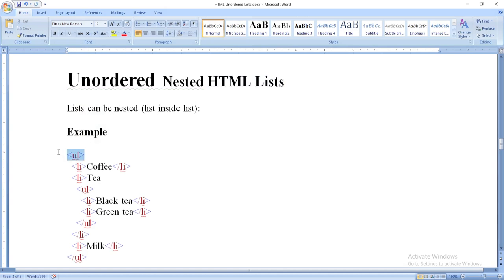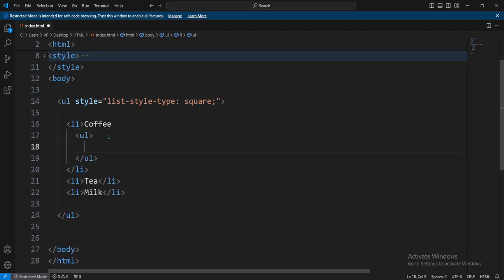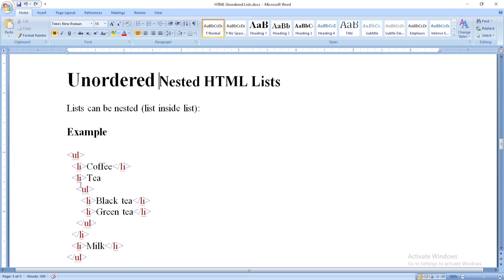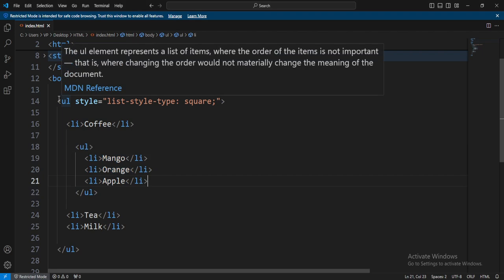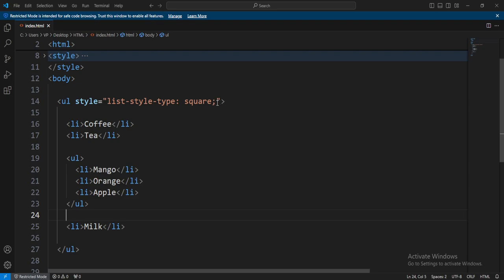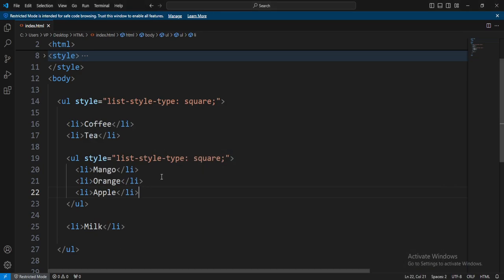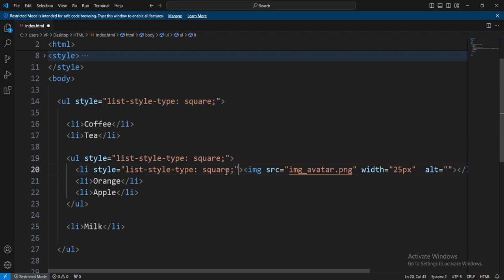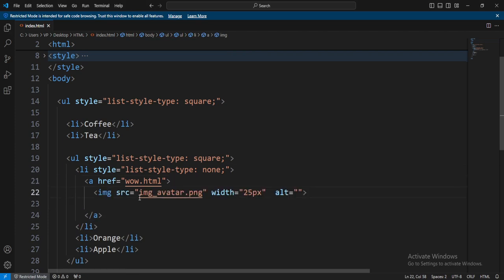HTML Tutorial for Beginners to Advance: 110 HTML Basics Crash Course - HTML Unordered Nested Lists